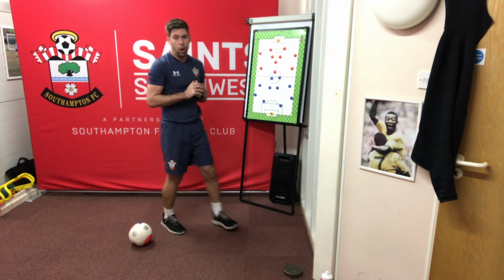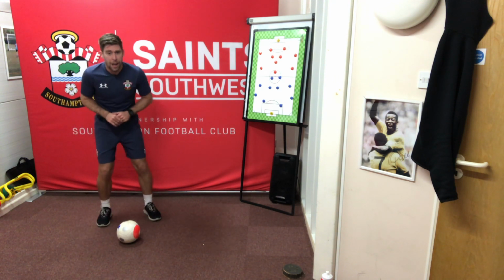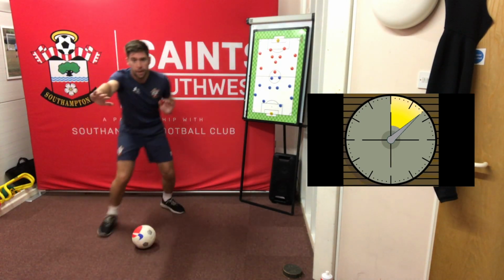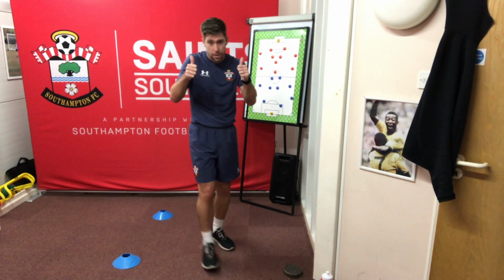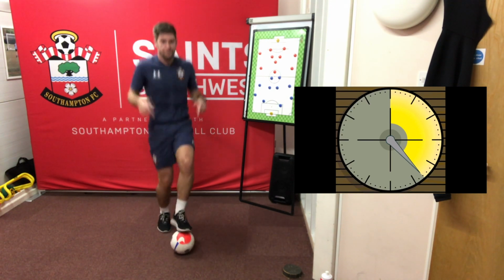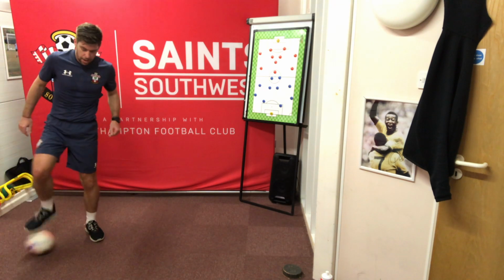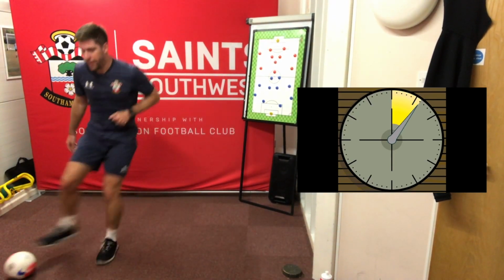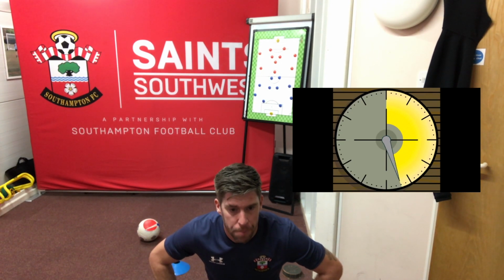Saints Southwest U7 - U11 - Virtual session - Number 1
This is the first virtual technical session for our U7-U11 age group